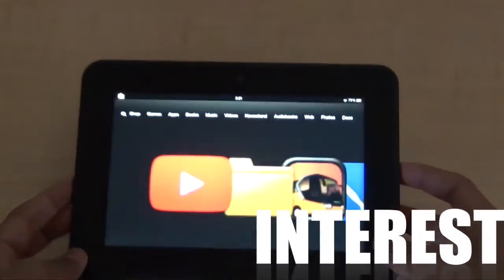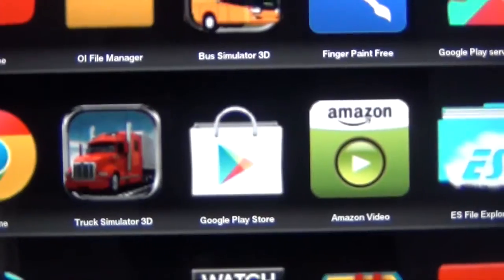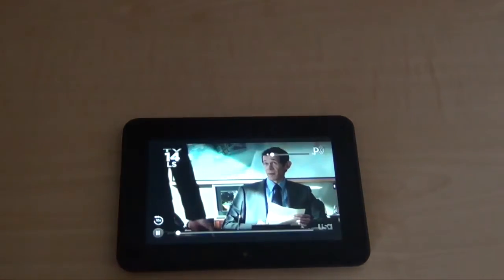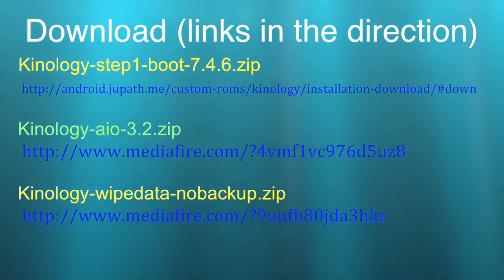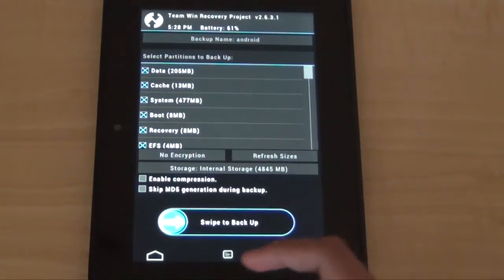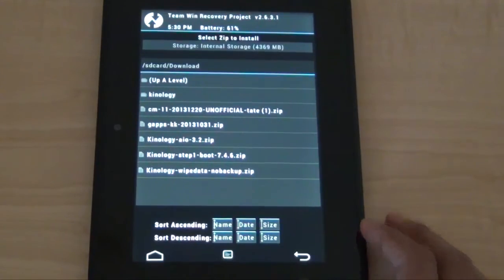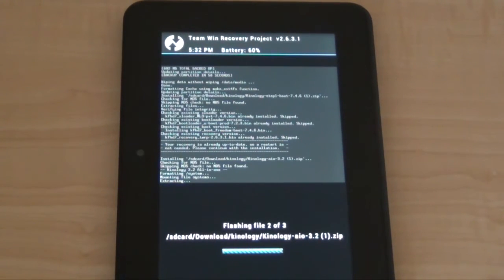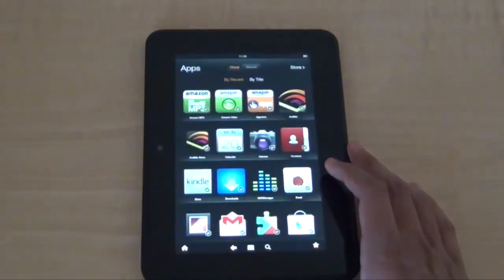Kindle fire Hd 7: kinology (how to go back to kindle OS)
My PC:
Computer Case: Cooler Master N200

⟶⟶⟶⟶⟶About Us⟵⟵⟵⟵⟵